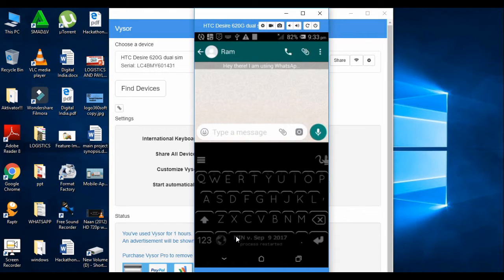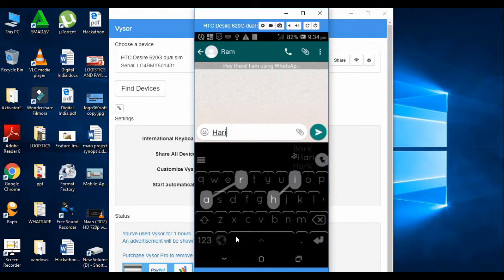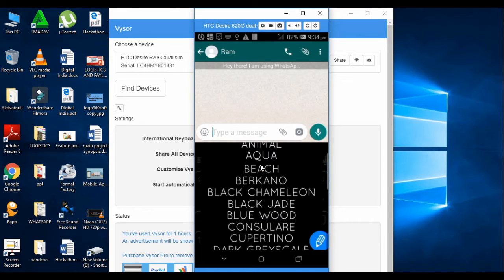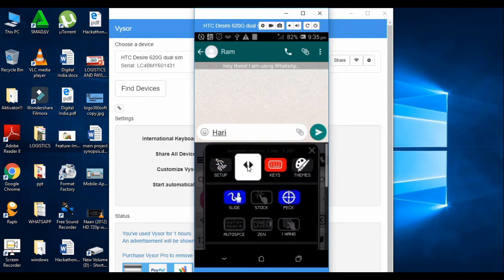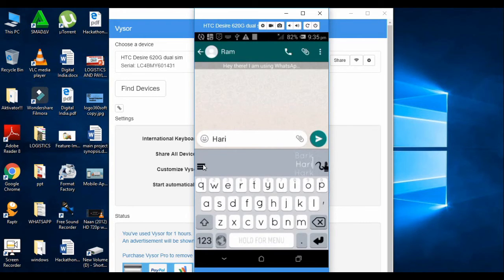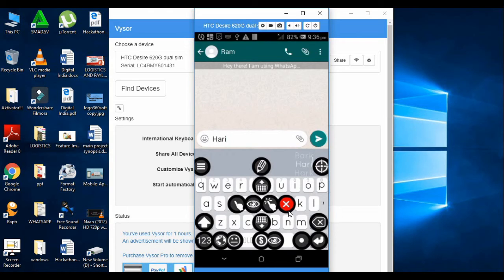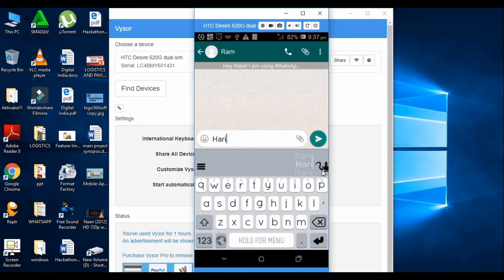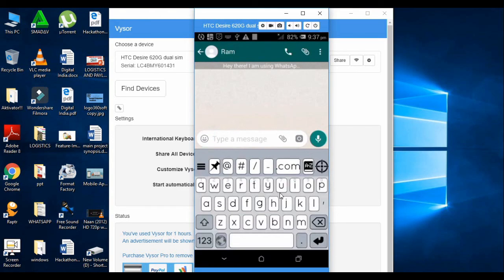இப்படியும் ஒரு கிபோர்ட அருமை | Stylish keyboard ever for android 360Softwares